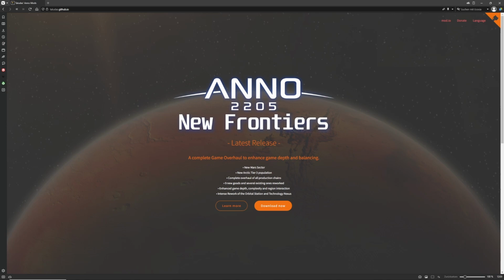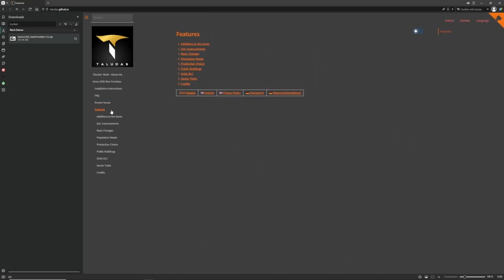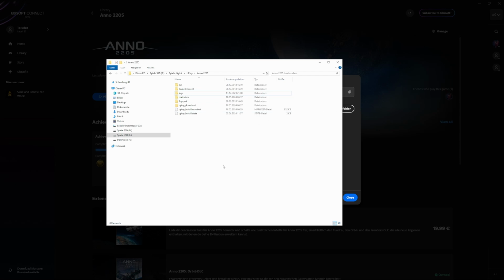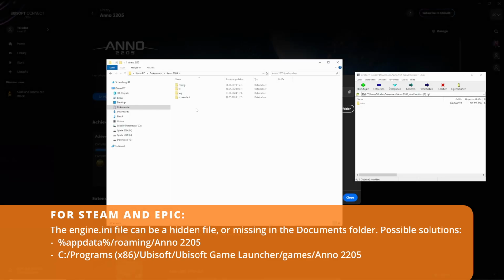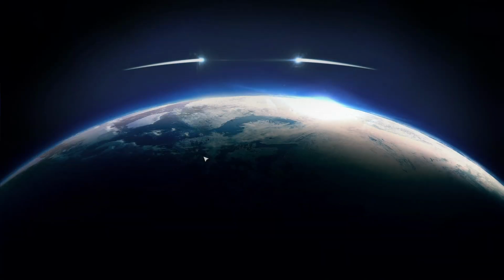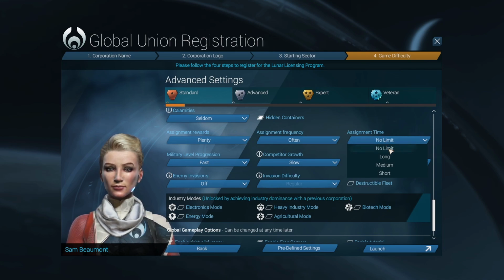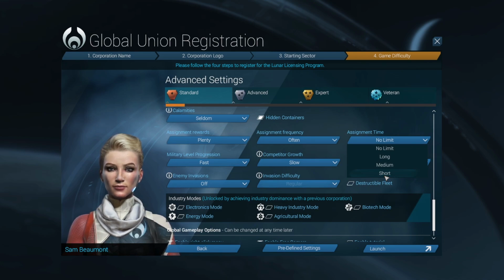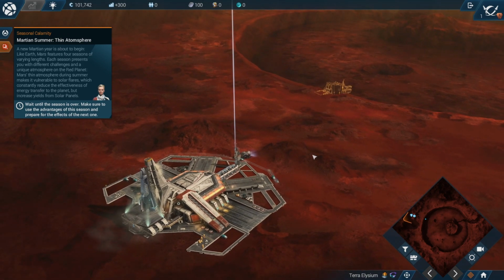Anno 2205 New Frontiers - How to install this most extensive mod for Anno 2205 [EN]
▼ Read more! ▼
► What is Anno 2205 - New Frontiers?
This is a mod for Anno 2205. It is a  complete Game Overhaul to enhance content, game depth and balancing.

► Requirements:
• You need to own a copy of Anno 2205 with all three official DLCs to play this mod!
• You need to start a new savegame in order to enjoy this mod's content!

► If you like my content, please give the video a like!

► If you want to support me beyond that and enable me to invest more time in the project "Anno Modding", I would be happy about your support be it as a one-time or monthly supporter.

► You want to talk to me about mods, have suggestions or further questions? The easiest way to reach me is via the Anno 1800 Modding Discord